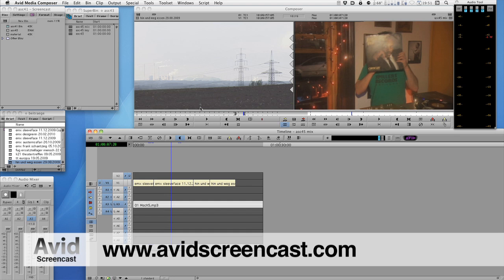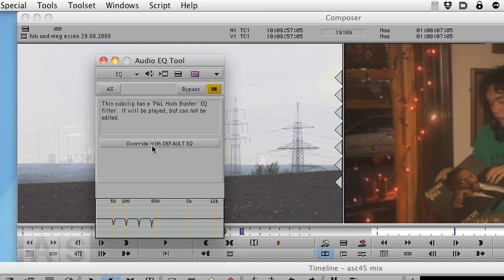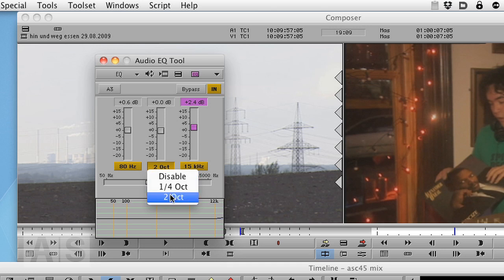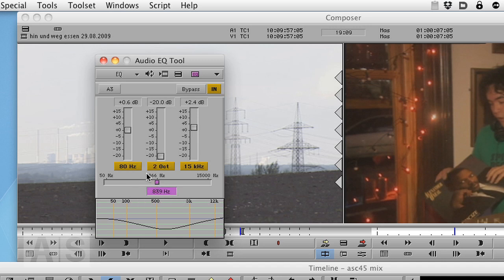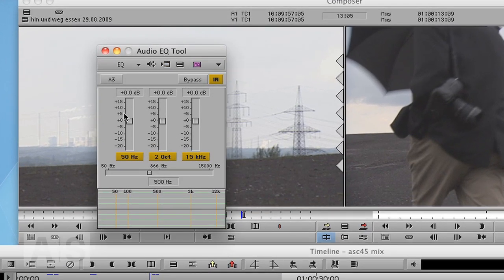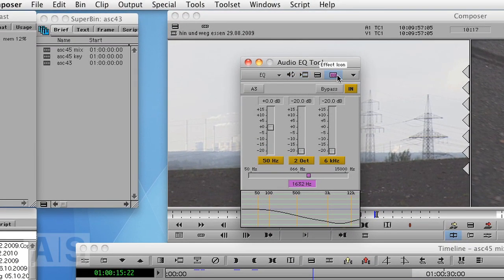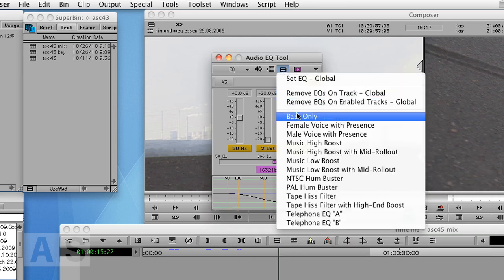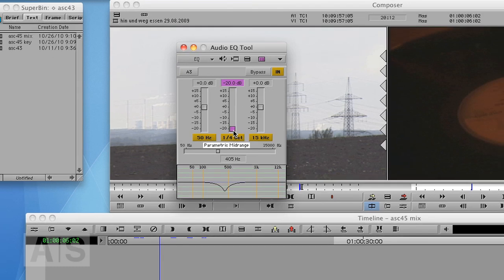Avid Screencast #46: Audio Basics VI - Equalizer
This week, we'll look into Avid's EQ Tool. It's pretty basic (look for more powerful EQs in the AudioSuite), so'll we'll cover what it can and can't do.

Also: Build your own EQ preset into the Presets of the EQ's fast menu.